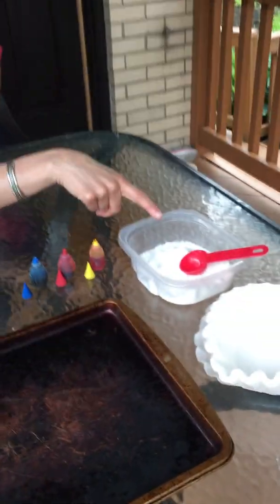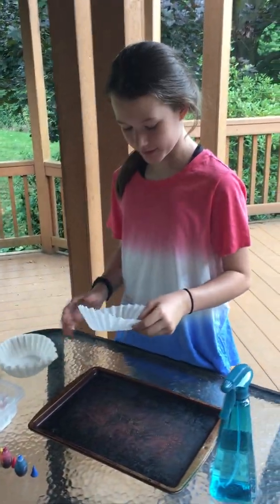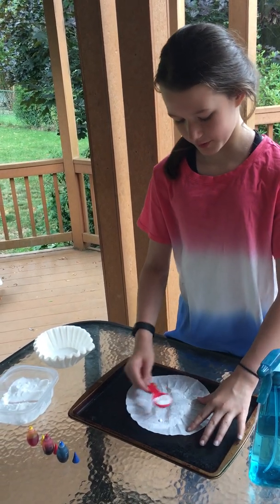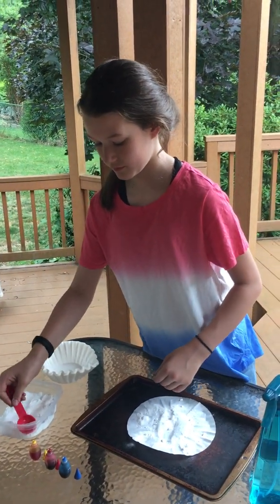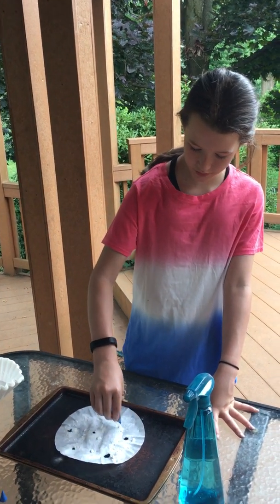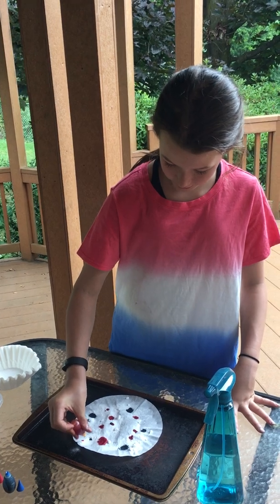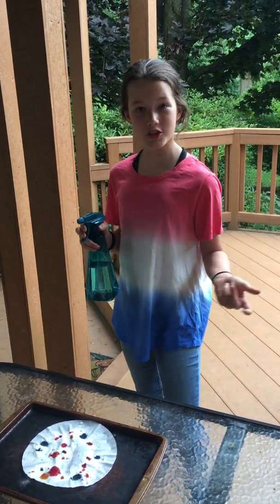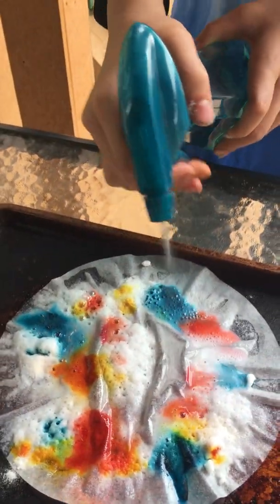Fizzing fireworks!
You will need:
vinegar
baking soda
food coloring
coffee filter